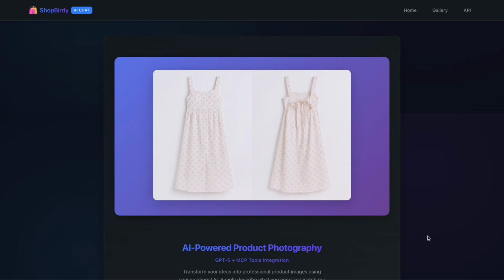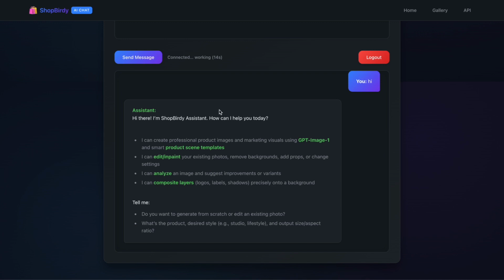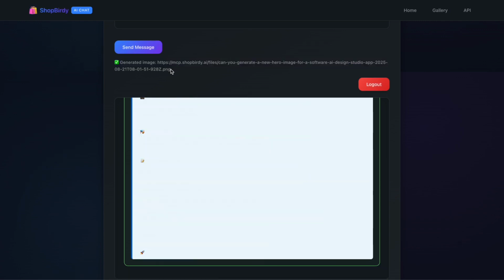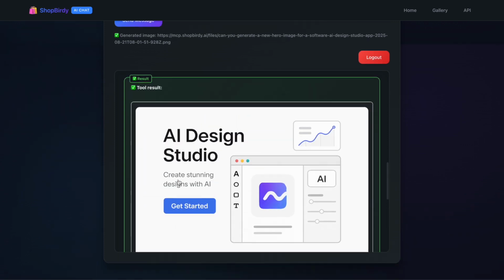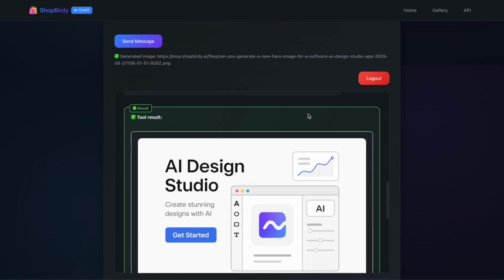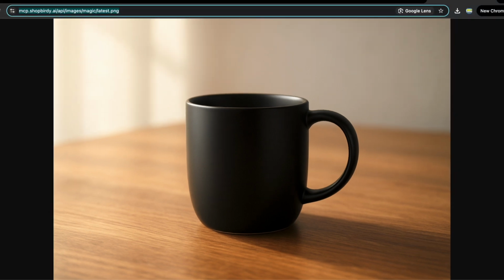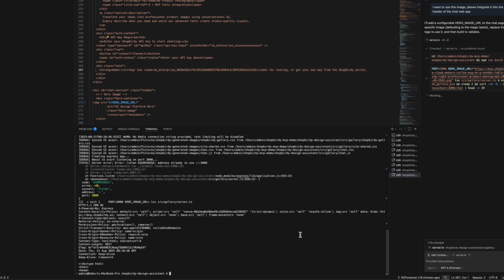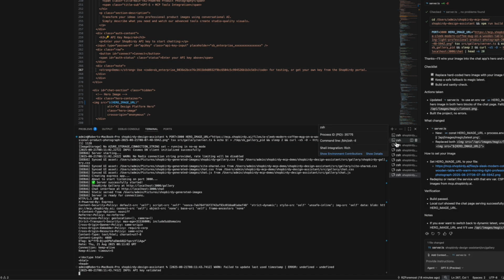ShopBirdy AI MCP Chat - Testing Live Demo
Chapter Timestamps & Summaries

00:00–00:45 — What this demo is

Overview of the ShopBirdy AI chat that generates product images, currently running locally with plans to host on ShopBirdy.ai.

Goal: show end-to-end image creation via chat.

00:46–01:53 — Reliable streaming & developer-friendly architecture

Why typical app servers time out and how ShopBirdy’s chat uses always-on/streaming protocols with server-side API rendering.

For developers: planned SDK/packager to map designs/prompts/stylesheets/XML/JSON into the ShopBirdy AI flow (MCP-first), minimizing LLM tokens by moving most rendering/data transforms server-side.

01:54–02:13 — Models & the MCP wrapper

The chat is a wrapper around ShopBirdy MCP (a function/tool layer).

Uses the latest GPT-family models for orchestration.

02:14–03:12 — Request: generate a hero image

Prompting the assistant to create a new hero image for an AI design-studio app.

Analogy: like “opening Photoshop,” auto-creating, and returning the asset—faster than stock licensing workflows.

03:13–04:14 — What a hero image is & first result

Definition: the primary above-the-fold banner tied closely to a call-to-action.

First render returned; minor UI styling note (white on white) to be fixed.

04:15–05:31 — Persistence, galleries, and saving

By default, generated images persist temporarily.

To keep assets, create an account and save to your gallery (or download manually).

Demo: copying the image path, opening the tool result locally.

05:32–06:24 — Visual-first docs & the platform role

Using images to compress complex software/product ideas into a single visual (colors, gradients, lines, text).

Internal uses: training/policy docs that the model can illustrate from structured inputs.

ShopBirdy manages prompting, data transforms, output storage/retrieval; integrated with GPT (text) and GPT-Image (vision).

07:13–08:00 — Using the generated image in a website

Plan to embed the freshly generated asset directly into a site.

A shared public key is mentioned for early testing (to be rotated as needed).

08:00–09:16 — IDE vs. web chat & “Magic URL” concept

Chat UI wraps ShopBirdy MCP; the IDE (e.g., VS Code) adds local file ops and more.

Magic URL: a short, stable URL that always serves the latest image for a page—no need to track filenames; makes site updates nearly automatic.

09:18–10:08 — Integrating into the hero/header via dev tooling

Ask the IDE/Copilot + ShopBirdy MCP combo to generate, locate, and wire the new hero image into the web app’s header.

10:09–10:55 — Quick troubleshooting

Fixing a “dual servers running” conflict and restarting to ensure the new asset is displayed.

10:55–11:23 — Live update confirmed

The page now pulls the hero image via the Magic URL; easy to swap/cycle images by regenerating with ShopBirdy MCP.

11:24–12:17 — Stack, future models, and hosting

Runs on Microsoft/Azure stack (extensible to other model providers).

Ready to adopt newer image models as they ship.

Hosting via Magic URLs + use via chat or IDE.

12:26–12:32 — Wrap-up

Closing thanks and invitation to try ShopBirdy MCP soon.